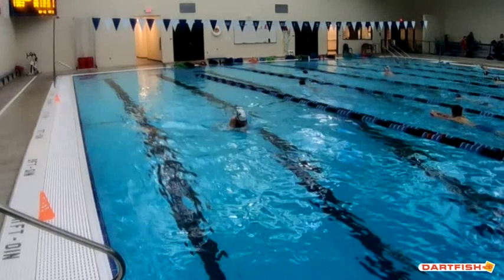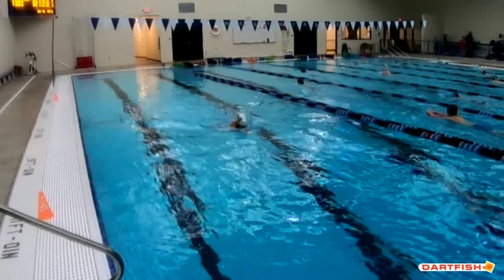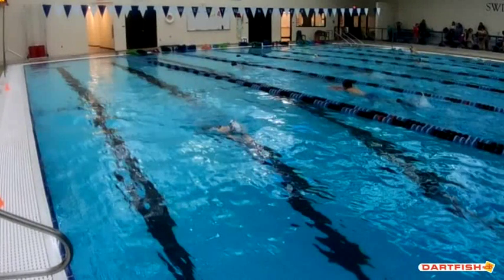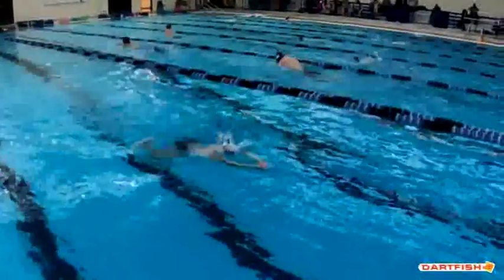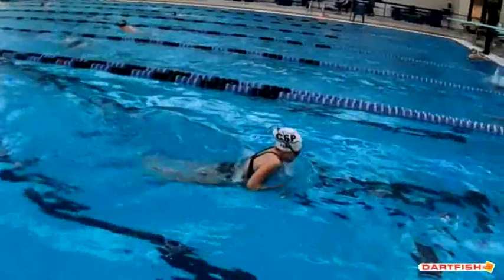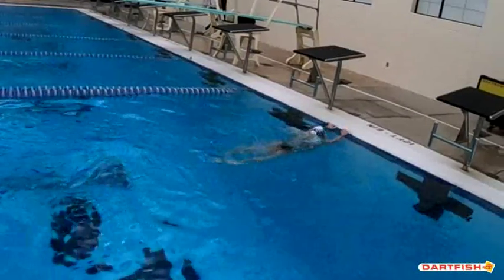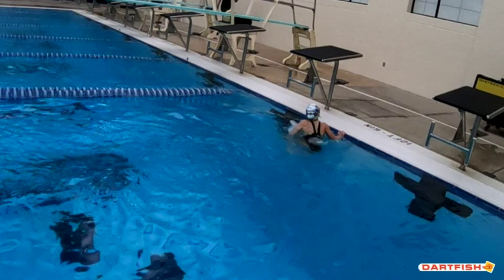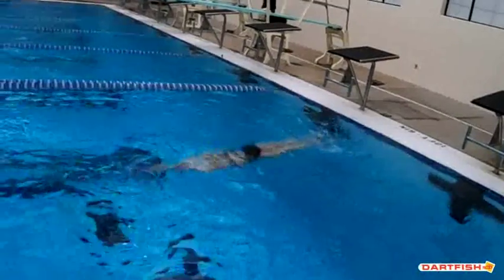Mia P Breast Final AW Side